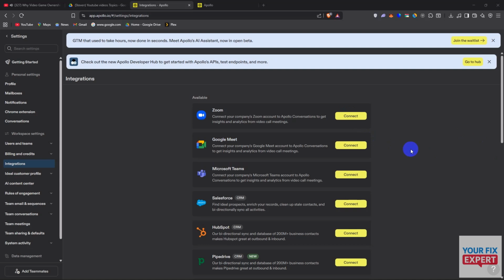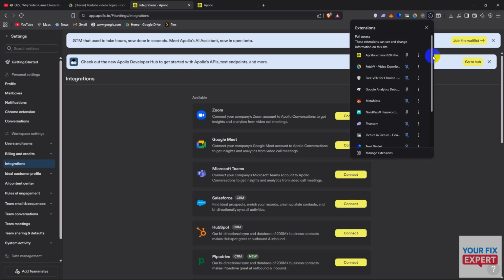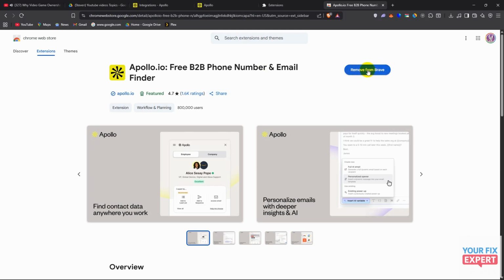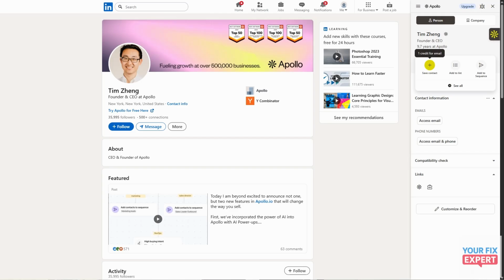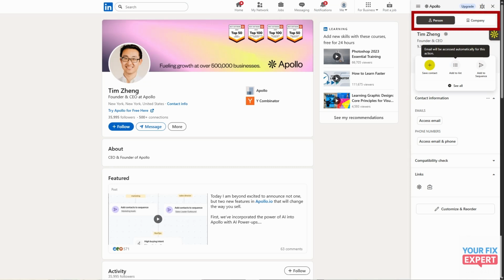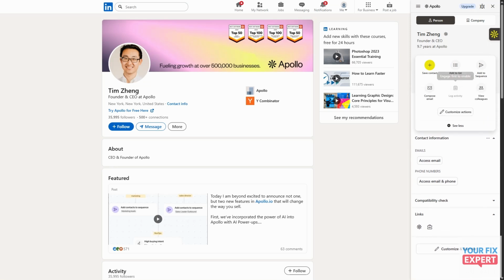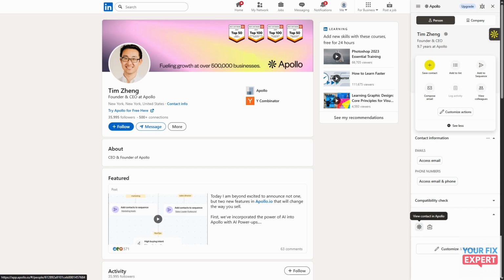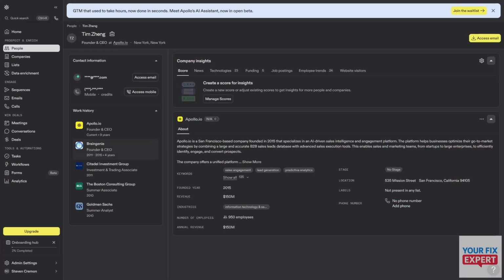How to Install and Use Apollo io Chrome Extension - Best Method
Learn step by step how to install and use Apollo io Chrome Extension in a simple way. In this video, we’ll cover how to install and use apollo.io chrome extension, how to install apollo.io chrome extension, how to use apollo.io chrome extension, and how to add apollo.io chrome extension with ease. This guide is perfect if you’re new and want to quickly get started with Apollo extension on your Chrome browser.